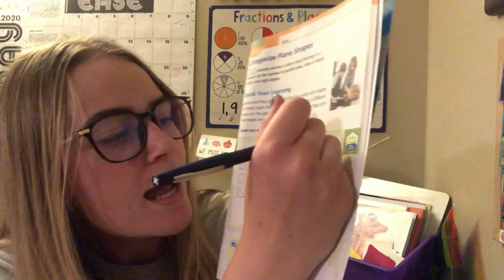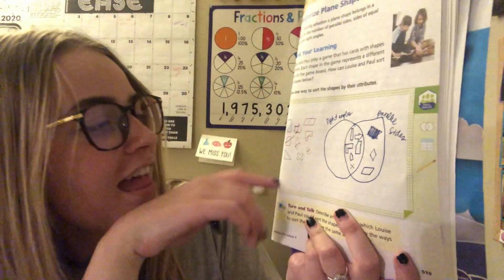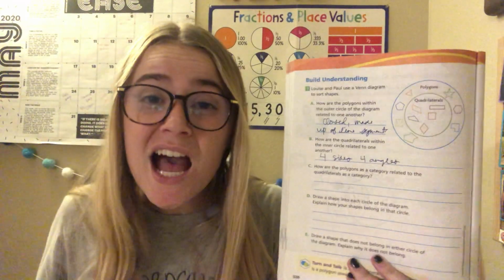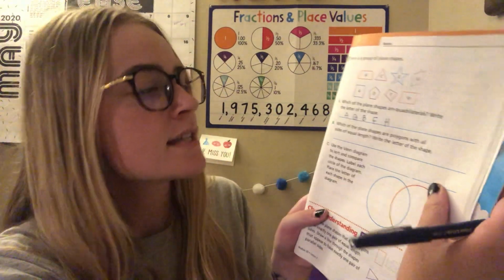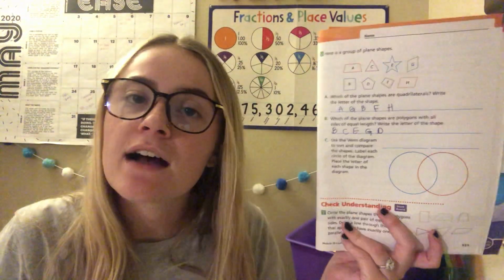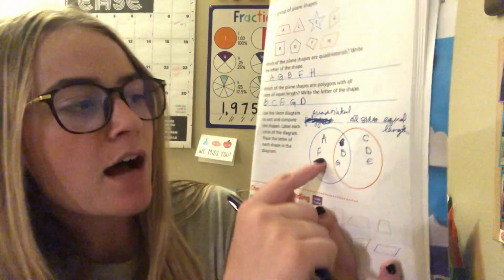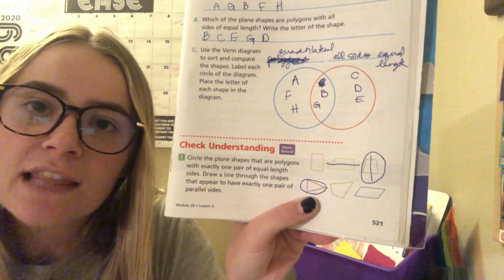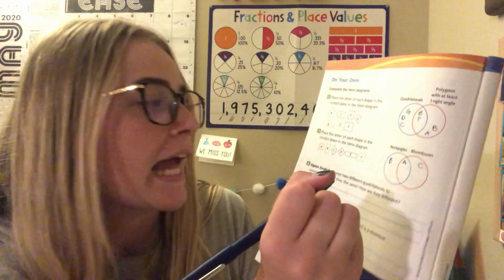Math Module 20 Lesson 3: Categorize Plane Shapes